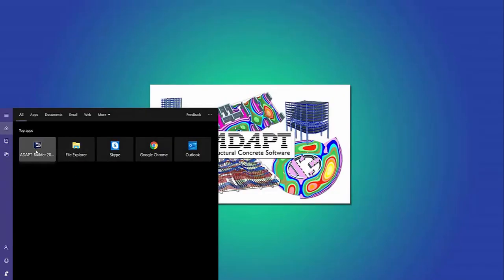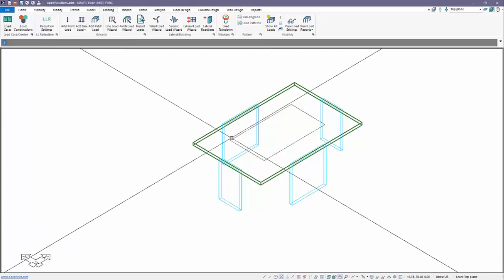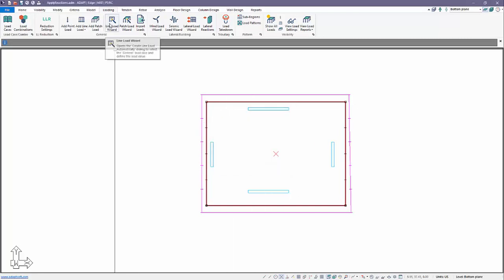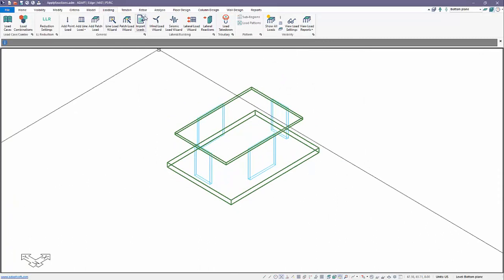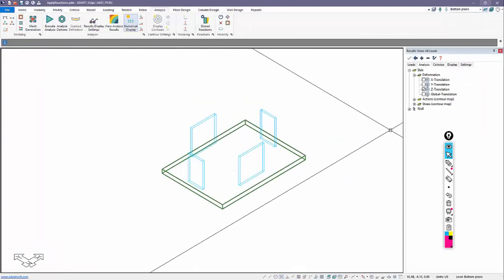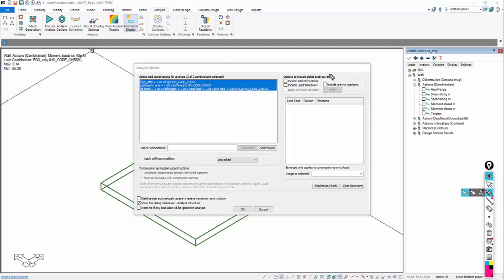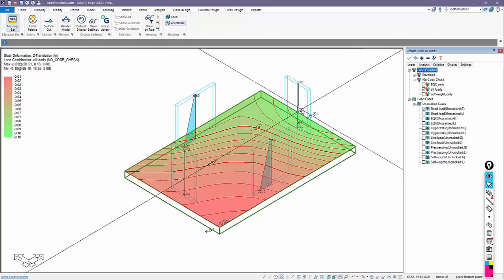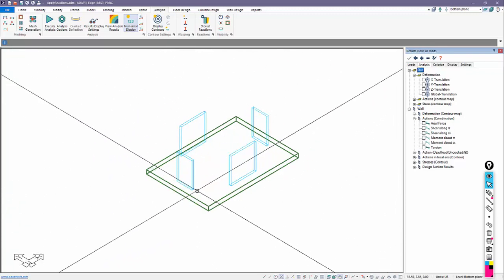Apply Reactions from a Global FEM Solution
Tutorial demonstrating how to apply reactions from a global finite element solution to a single-level in ADAPT-Builder.